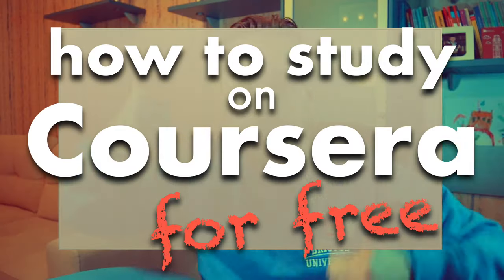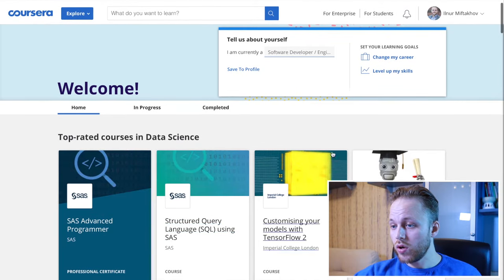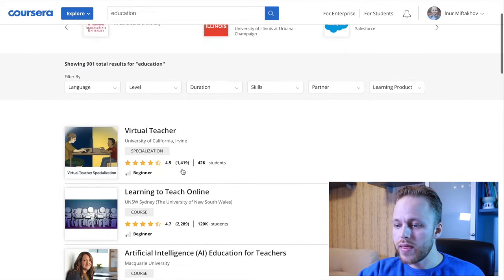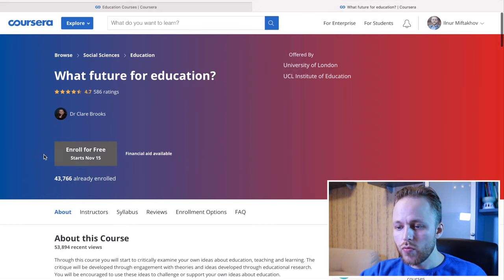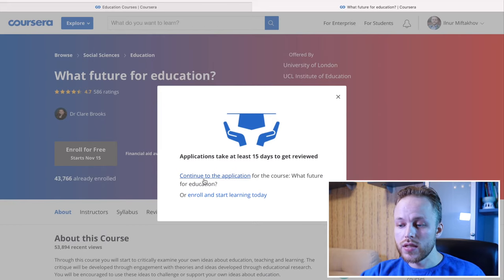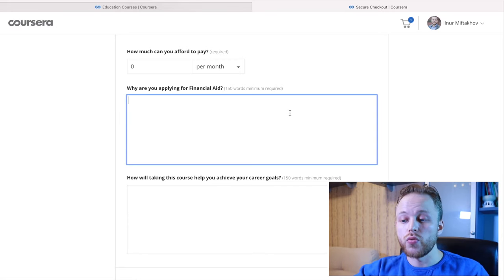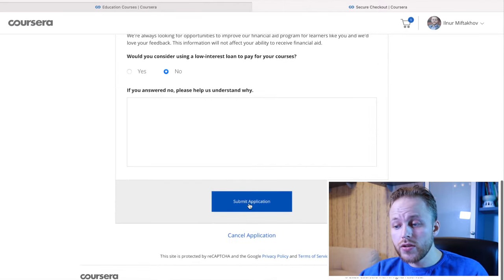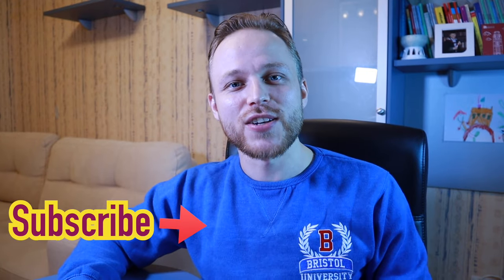HOW TO GET COURSERA CERTIFICATE FOR FREE | Coursera Financial Aid Guide | 2021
How to get paid courses on Coursera for free with certificate in 2021? You can apply for a financial aid, and in this video I give you a detailed step by step explanation about the financial aid application process. If you follow this guide and tips, you can study on Coursera for free and receive a free certificate for your CV. I myself have six certificates on Coursera so I know what I am talking about.

If you have any questions left, you can ask them in the comments section.

I do love education and I make videos about it.